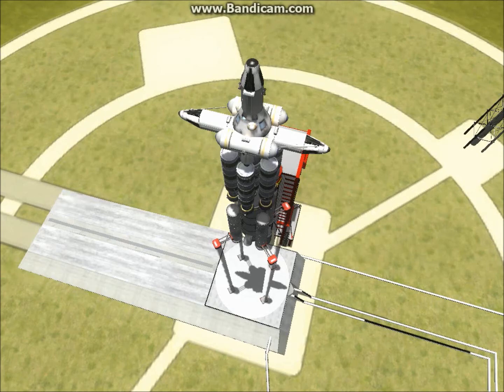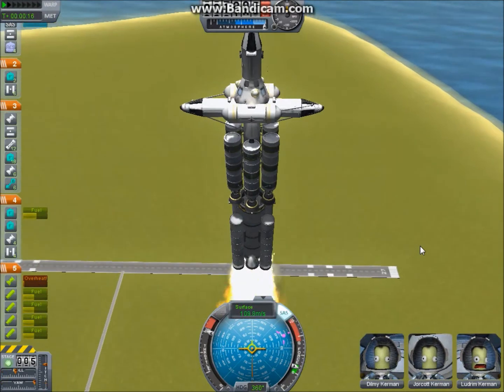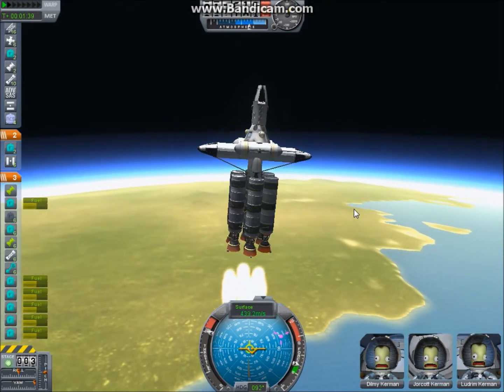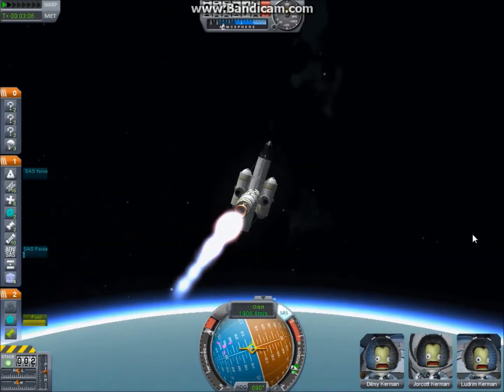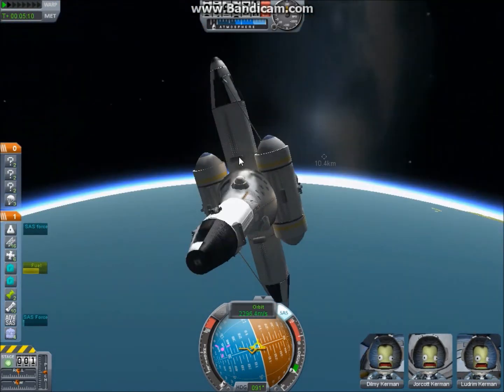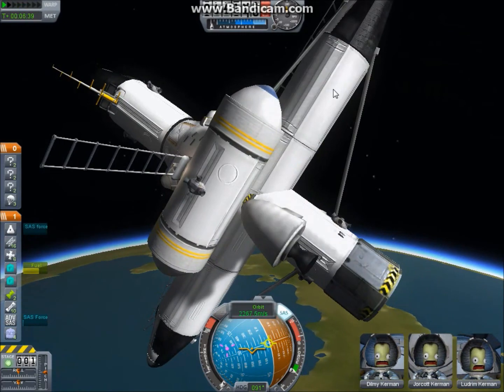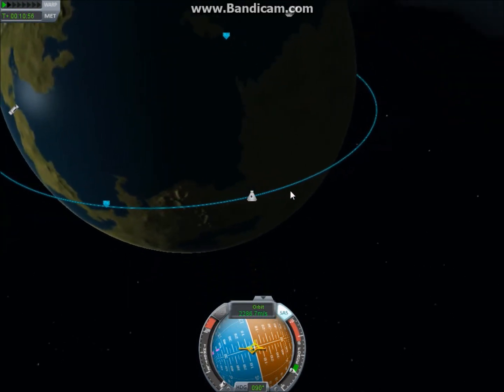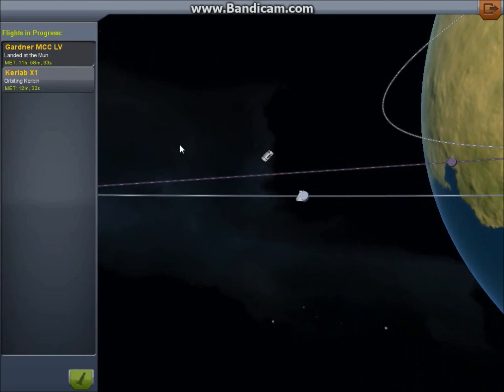KSP - The Kerlab X1 Station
I was getting yelled at too much, so I finally made it.

Protip: If you want me to do something, post messages all over everywhere I go yelling at me to do it. xD It worked.